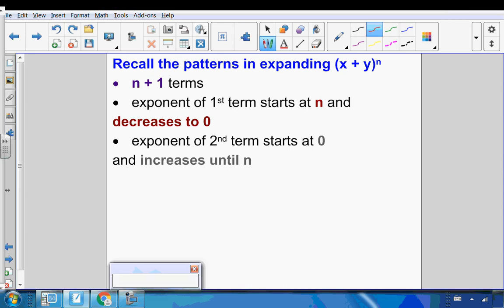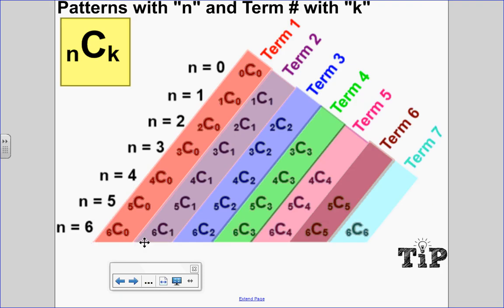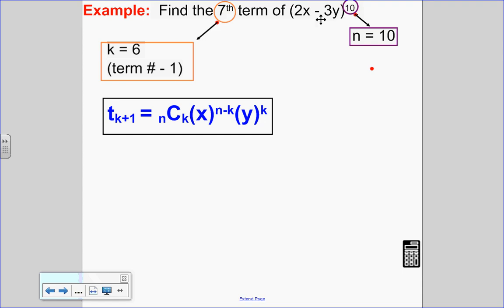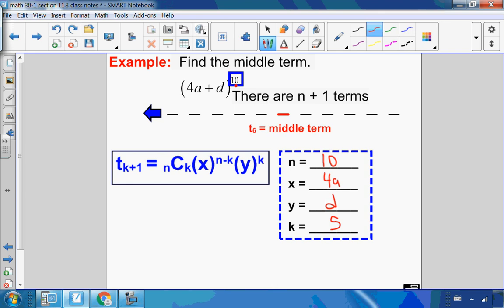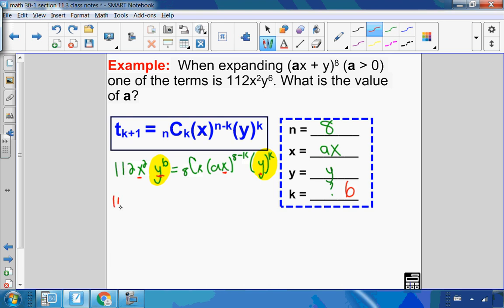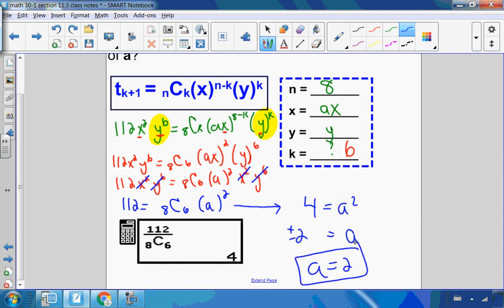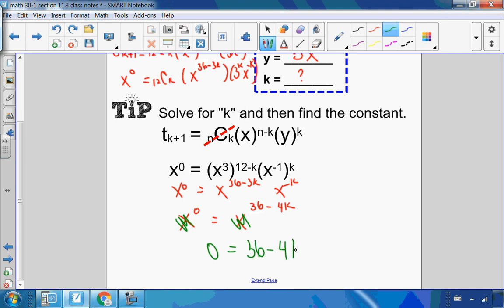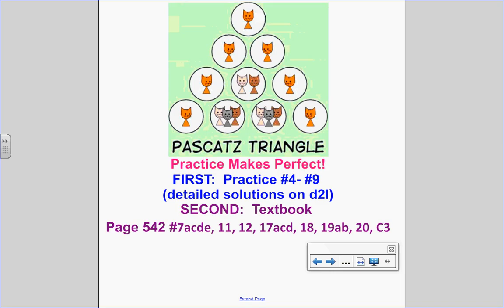Binomial Theorem (11.3B)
How do you use Binomial Theorem to find a specific term?
How do you know how many terms there are in an expansion?
What is the constant term and how do you find it?